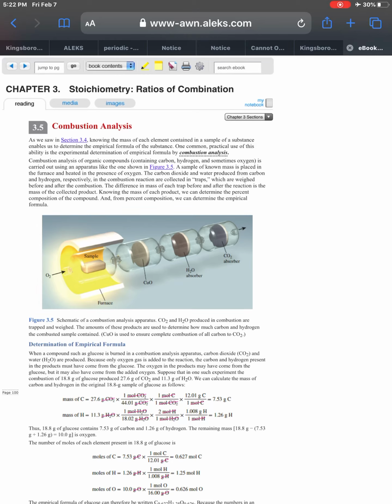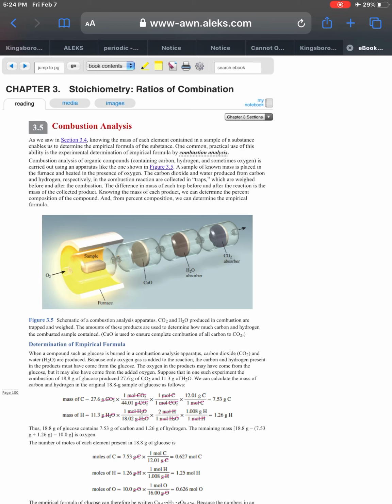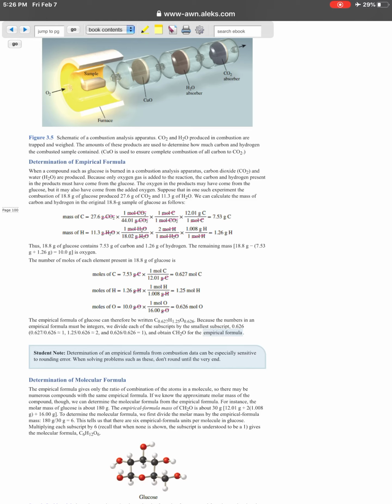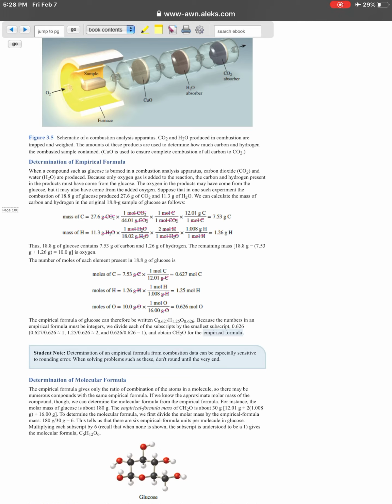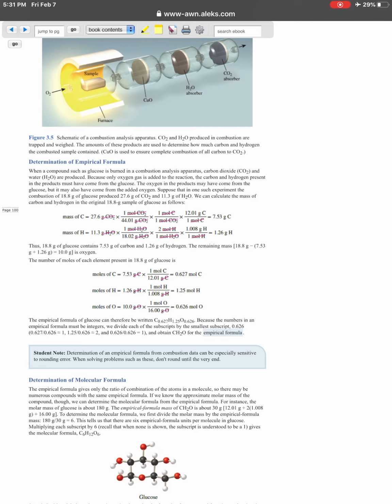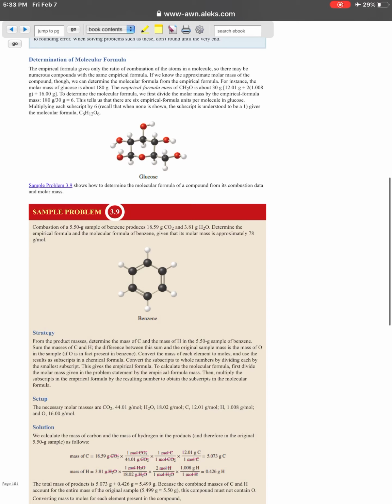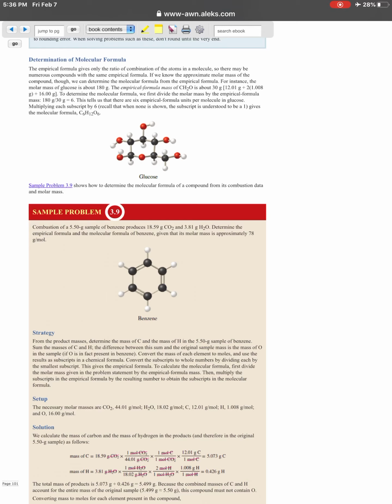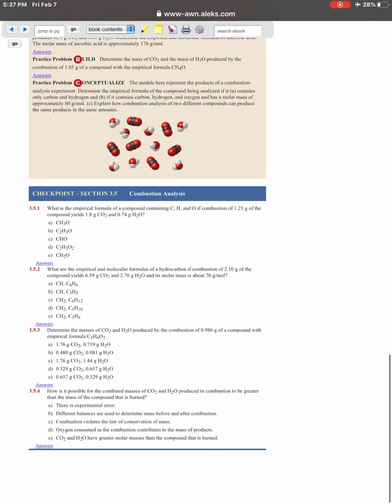Video 21. eBook Section 3.5